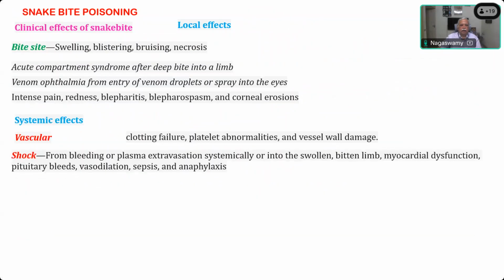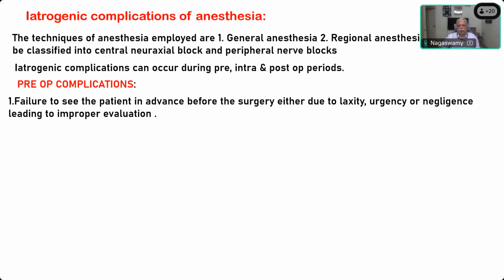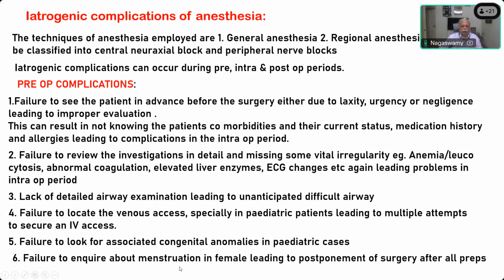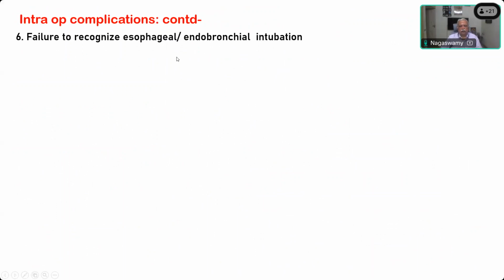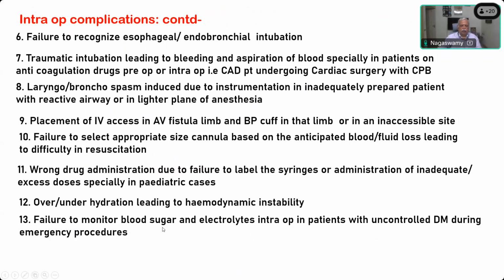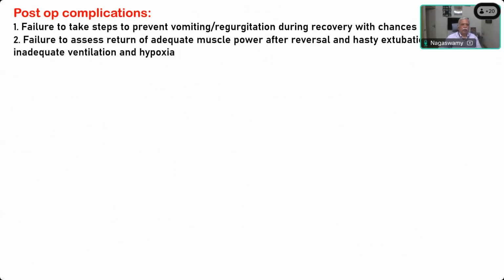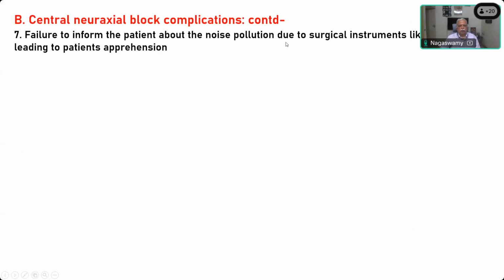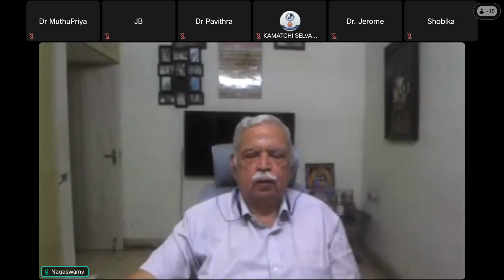11 JULY 2024 IATROGENIC COMPLICATIONS OF ANAESTHESIA - PROF V NAGASWAMY MIOT SESSION 9